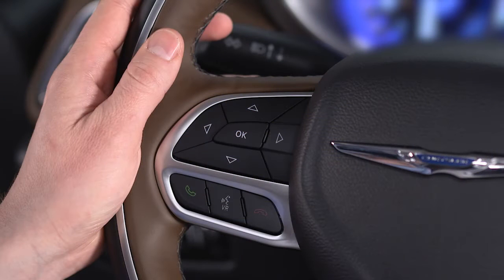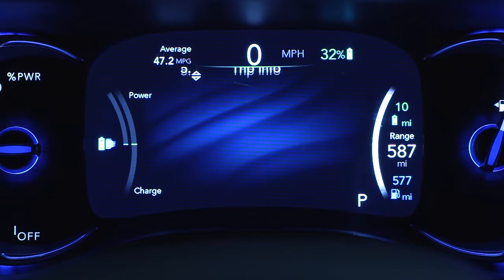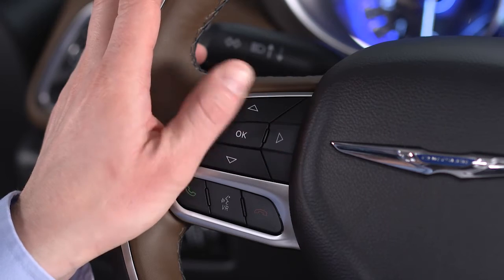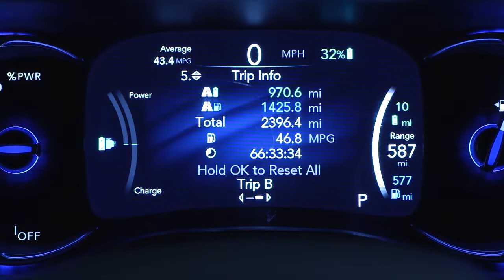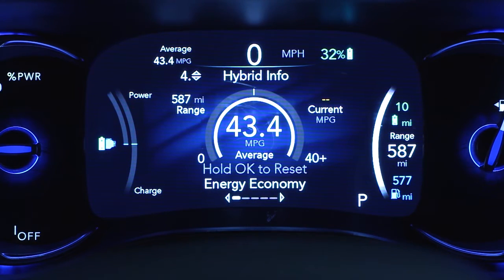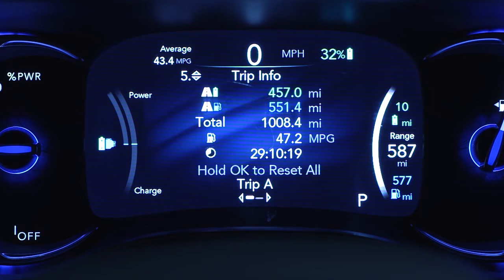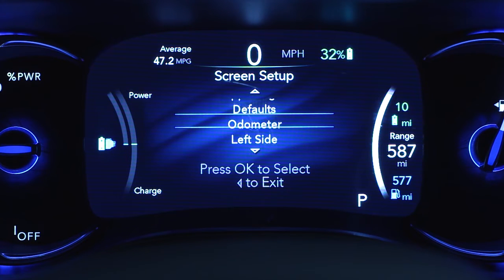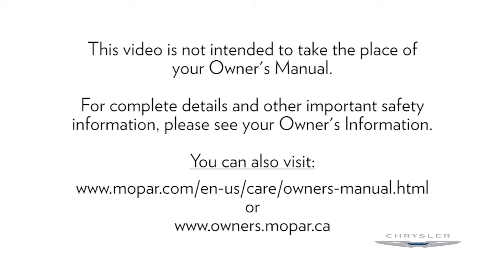Instrument Cluster Display-Digital dashboard car instrument panel of 2019 Chrysler Pacifica Hybrid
Your 2019 Chrysler Pacifica Hybrid instrument cluster display provides important messages and information at a glance. See more features of the driver display and gauge cluster in this video. Learn how to navigate the menus of your instrument panel display.